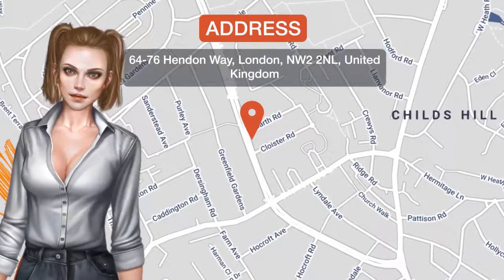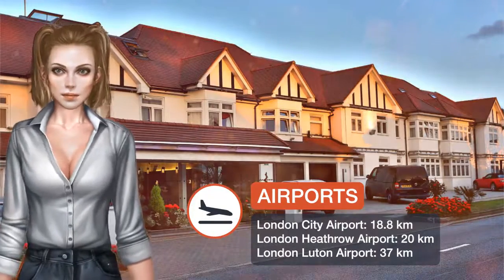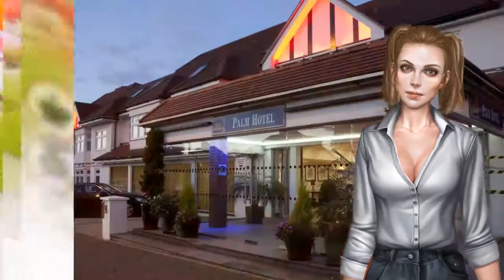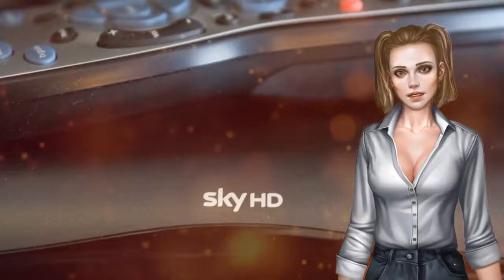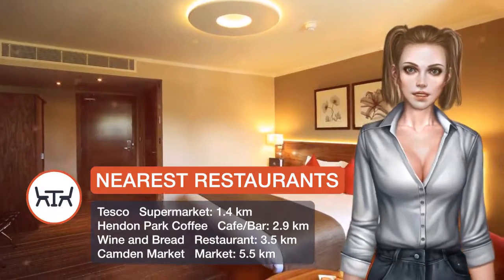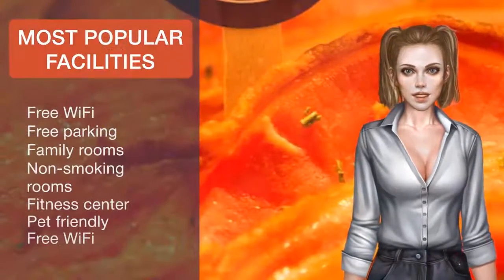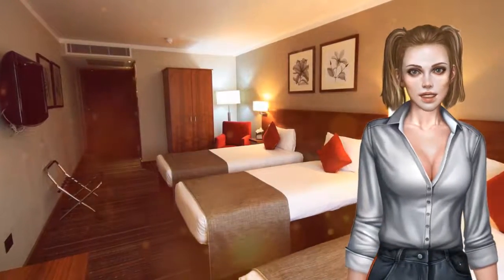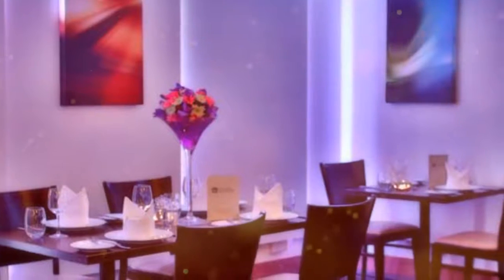Best Western Palm Hotel ⭐⭐⭐⭐ | Review Hotel in London, Great Britain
One of our top picks in London.Just 15 minutes’ walk from Golders Green Underground Station, Best Western Palm Hotel offers stylish rooms with modern en suite shower rooms. Central London is just a 15-minute drive away and free parking on site is limited, functioning on a first come first serve basis. The spacious rooms are elegantly decorated in natural colors with walnut furniture, and all feature a luxury modern bathroom and spacious work desk area. All rooms offer free wired internet access, tea and coffee facilities, an LCD TV and air conditioning. The Best Western Palm Hotel has a spacious guest lounge with ample seating, which features large-screen TVs. The newly open bar is open 24 hours daily and there is a 24-hour front desk service, and free high-speed internet access in public areas.